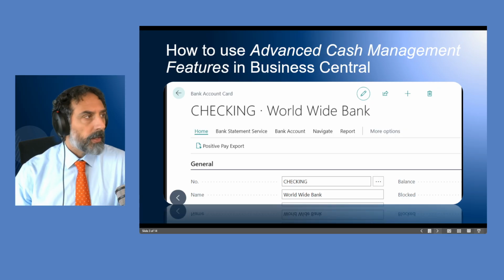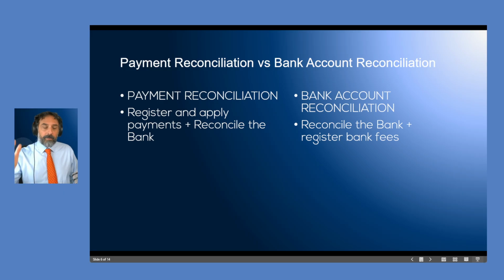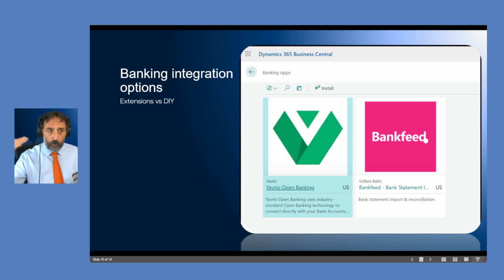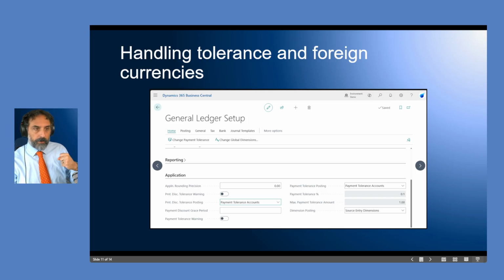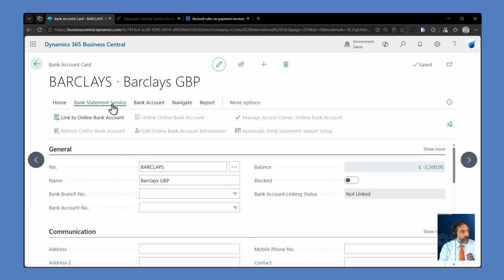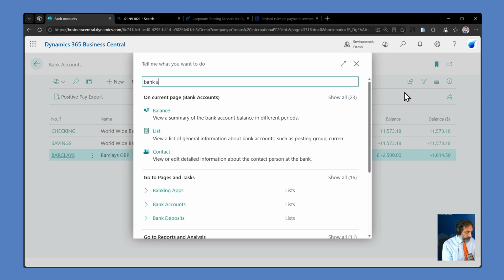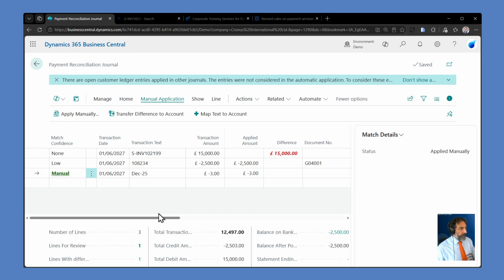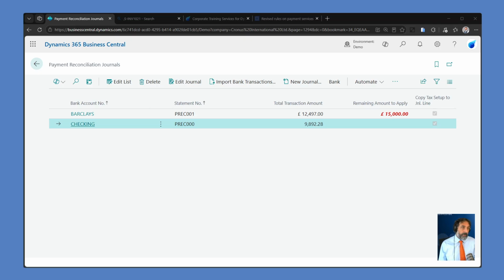All about Cash Management in Business Central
How to use Advanced Cash Management Features in Business Central

- Payment Reconciliation vs Bank Account Reconciliation: Difference and when to use one or the other
- Banking integration options: DIY vs Extensions
- Handling tolerance and foreign currencies
- Approvals and separation or duties via special permissions